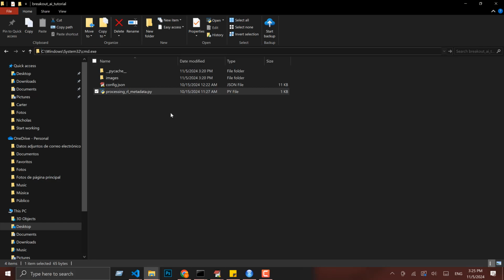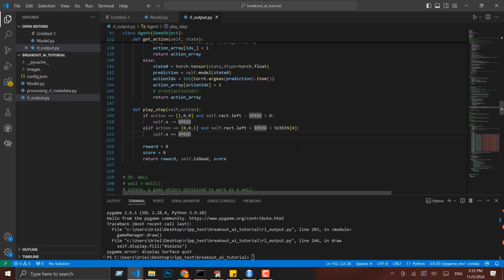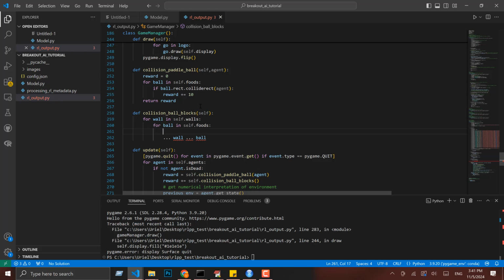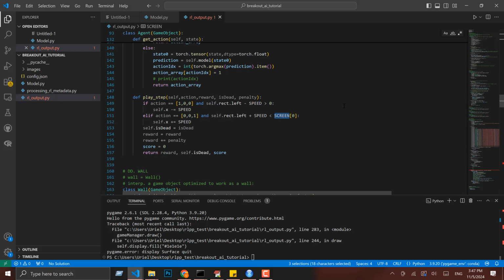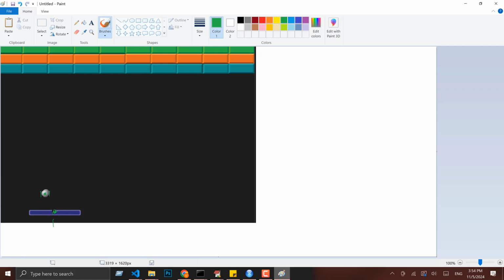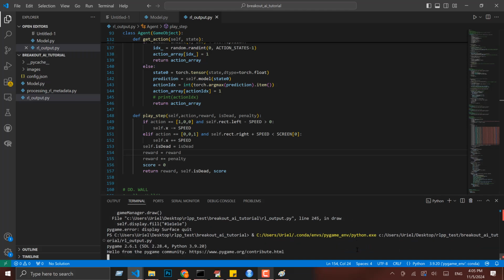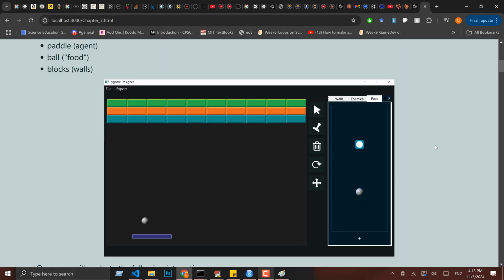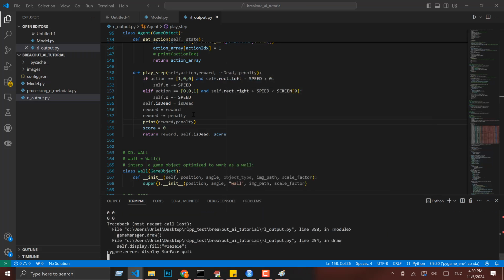Chapter 7 Part 1 - Breakout AI - Agent actions, rewards and penalties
In the seventh Chapter of the book "The Reinforcement Learning Playground with Python," we create a layout for our game of Breakout to create a Pygame template to begin the coding of actions and a state representation for the paddle (agent) to figure out how to navigate its environment while maximizing reward and minimizing penalties.